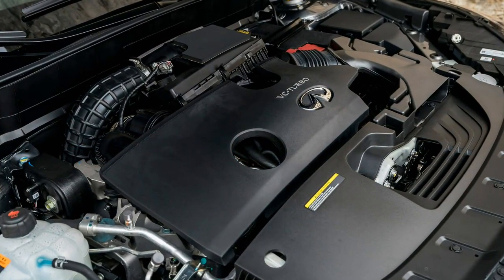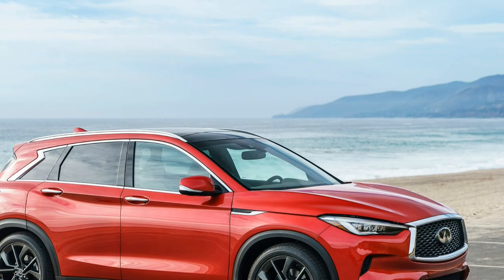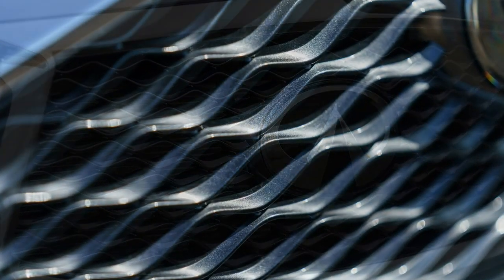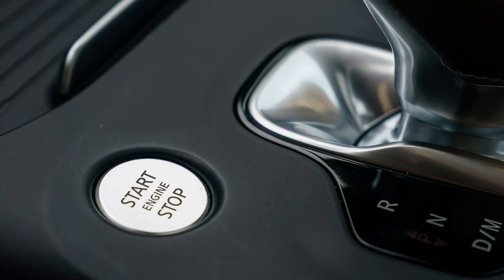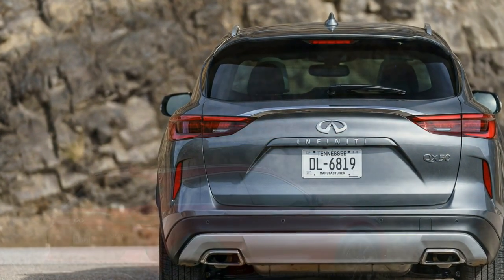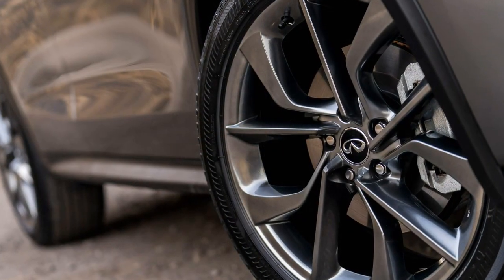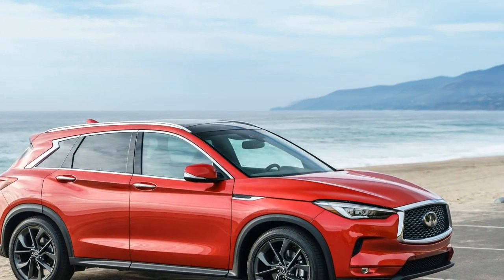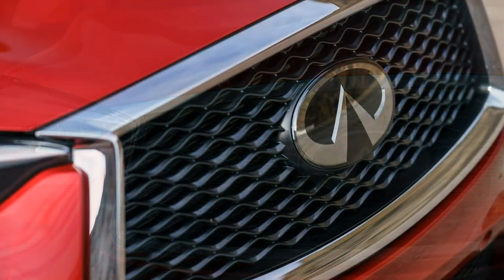Infiniti QX50 2019 Car Review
The Infiniti QX50 is usually a Compact luxury crossover SUV.

 The first generation QX50 is often a minor model update on the Infiniti EX, as well as changing the nameplate to QX50 in accordance with the marque's new Q and QX nomenclature, which came about for the 2013 (China) and 2015 (United States) model years. The second-generation QX50 entered production in November 2017 like a 2019 model.  GQ magazine named it one in the 10 best luxury SUVs 3 years in a row.